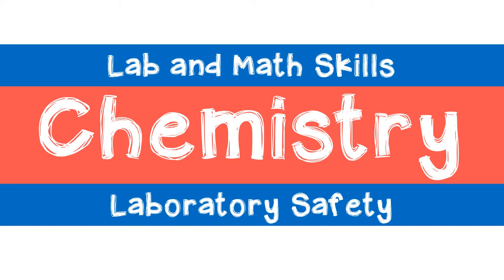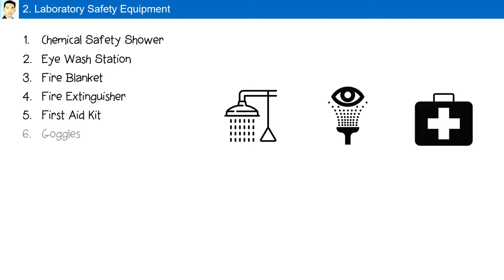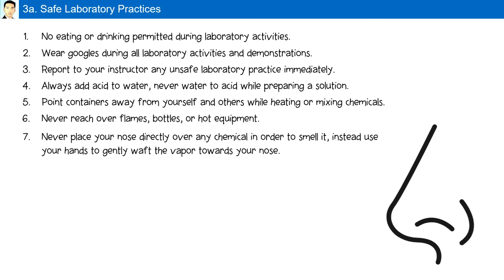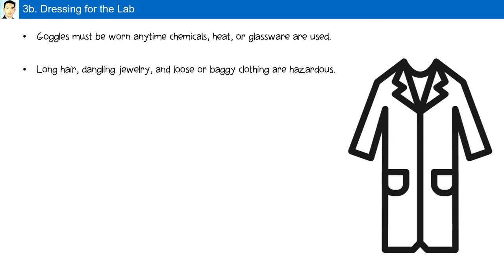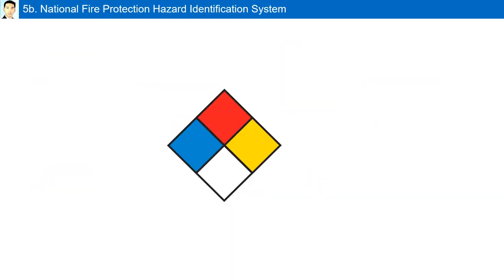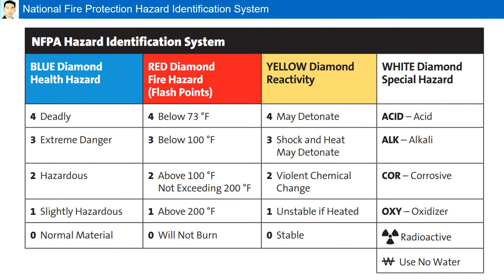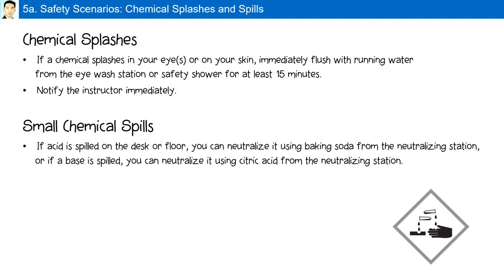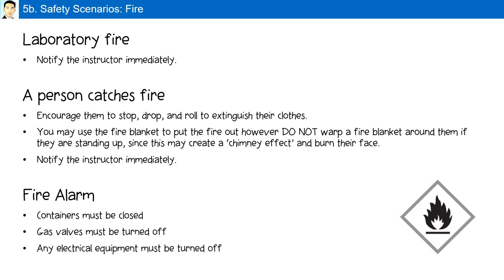RC103 Laboratory Safety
1. Describe your lab bench.
2. Identify various safety equipment found in your laboratory.
3. Describe safe laboratory practices.
4. Identify the hazards and safety symbols found on chemical labels.
5. Describe how to react to dangerous laboratory situations.